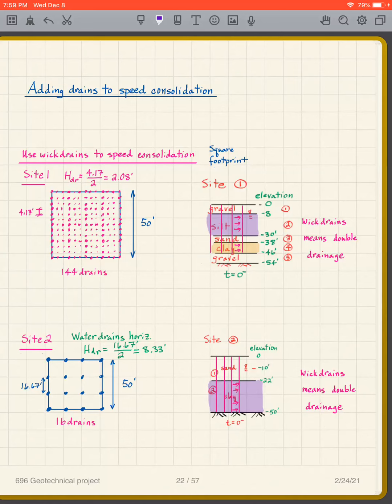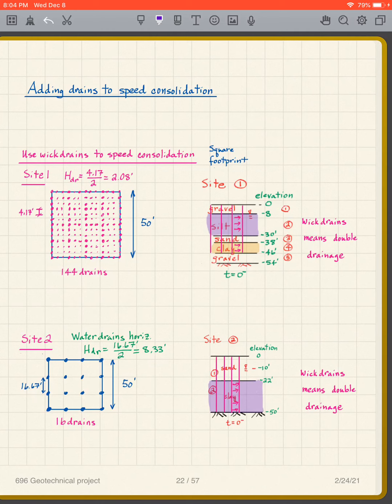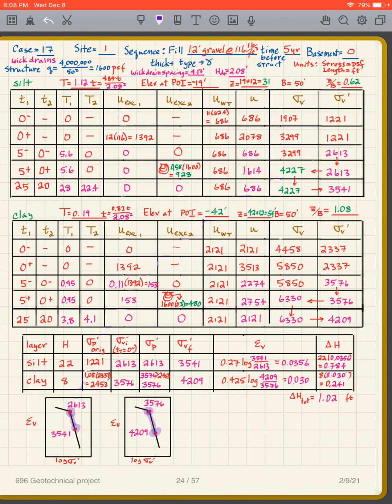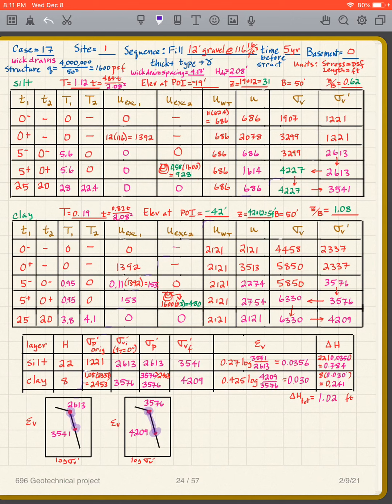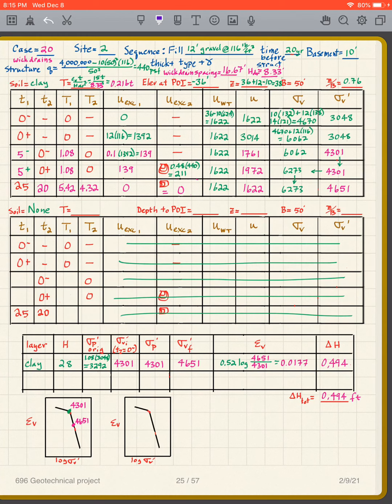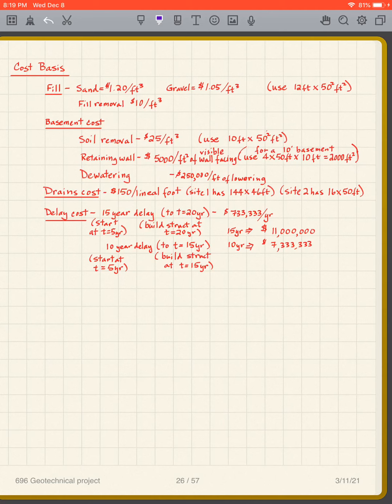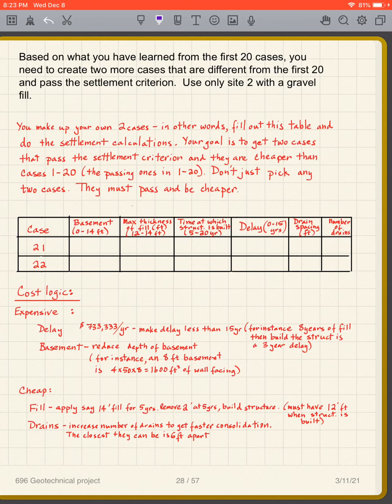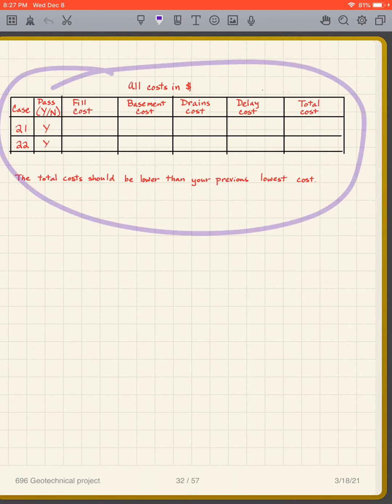696 Geotechnical Project instructions Lecture 3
Project continued, adding drains, creating your own cases